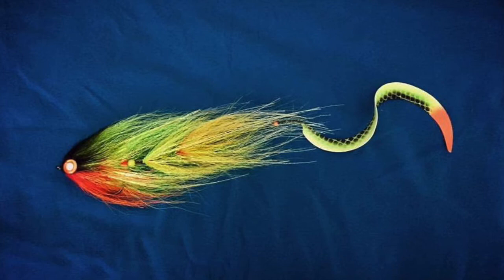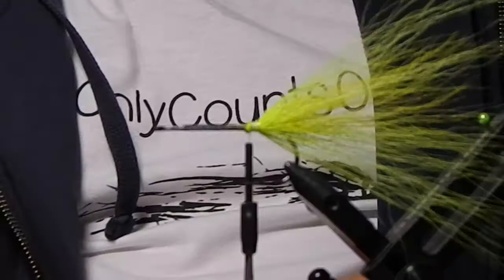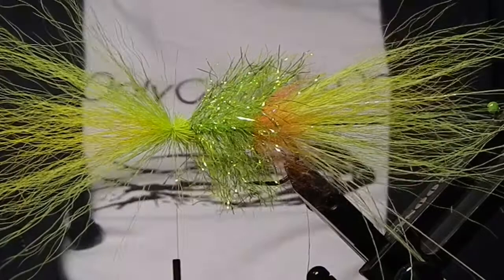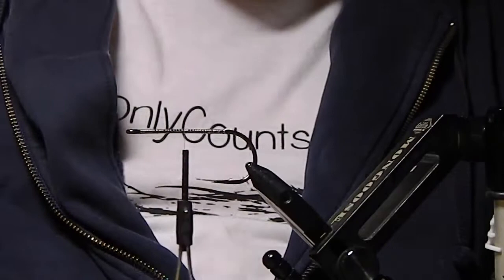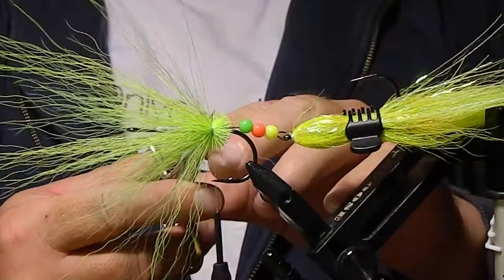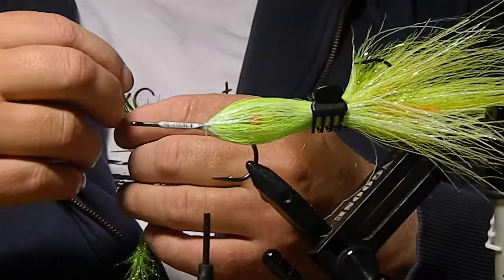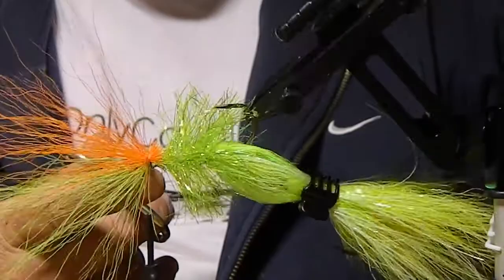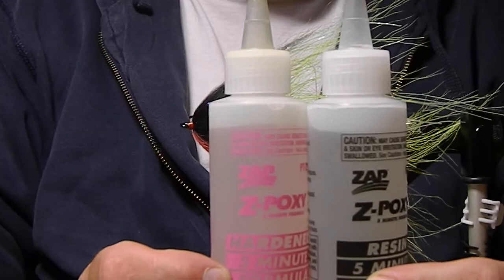Wiggle wagon V2 0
An articulated fly with a wiggle tail